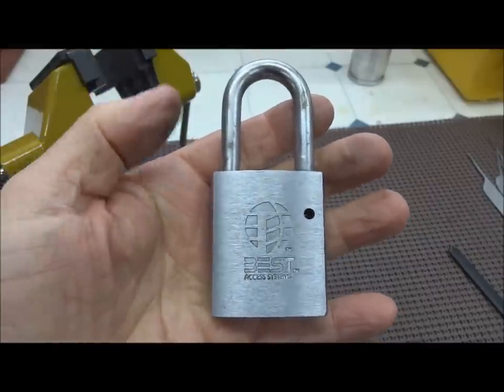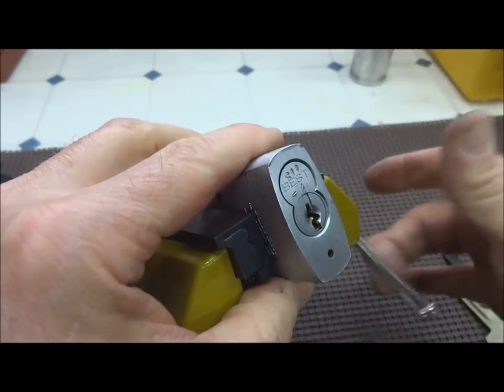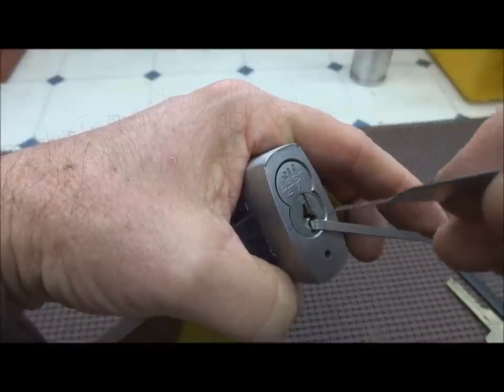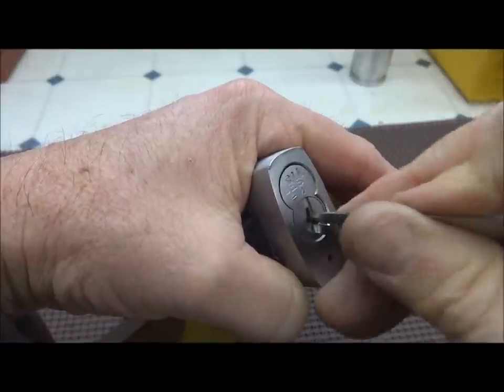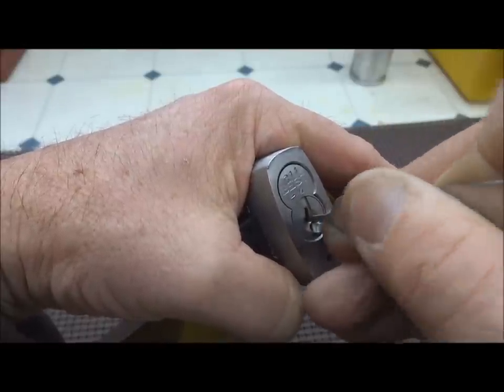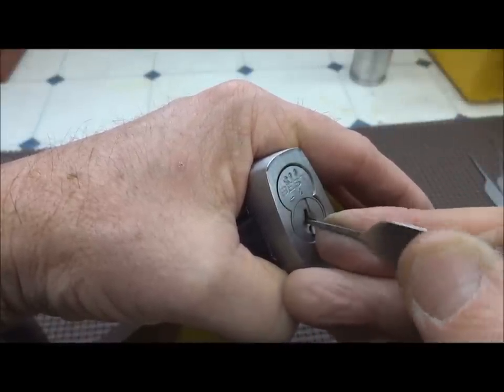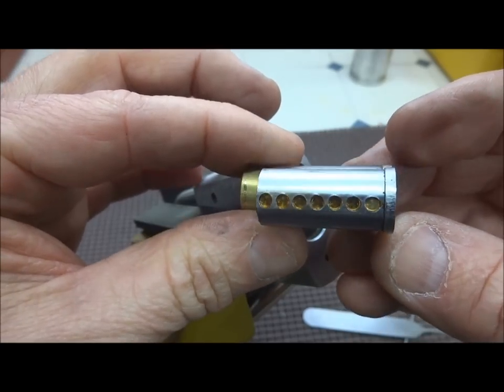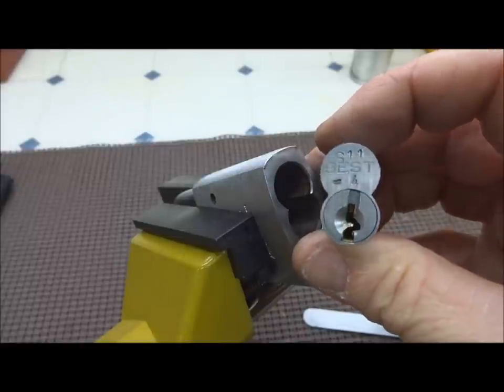(165) Best Padlock PKS WC Keyway Picked Open to Control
I picked a new best padlock with the PKS WC keyway open to the control shear, then pulled out the core for easy replacement.

Outro Music